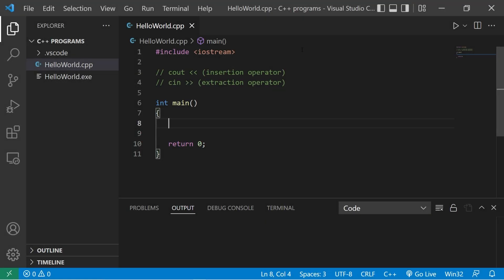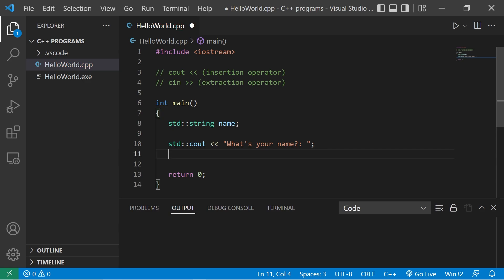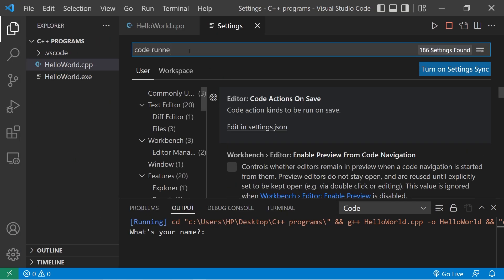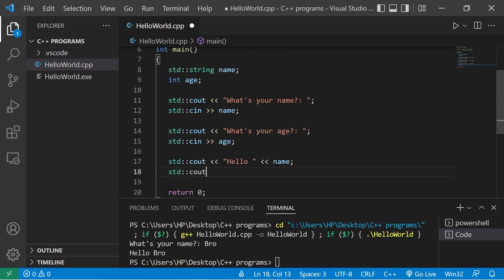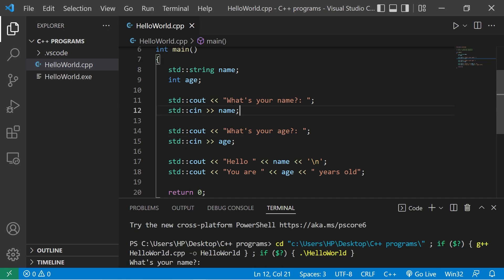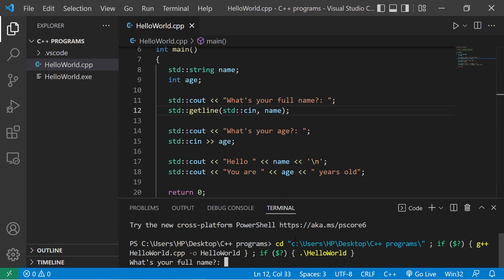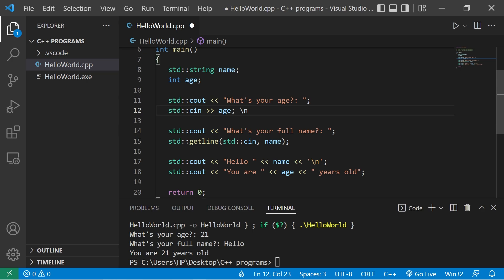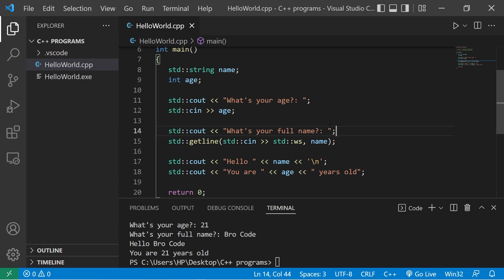How to accept user input in C++? ⌨️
C++ How to accept user input cin tutorial example explained